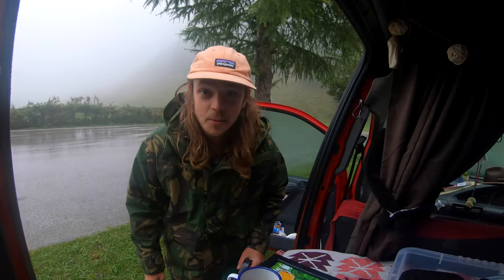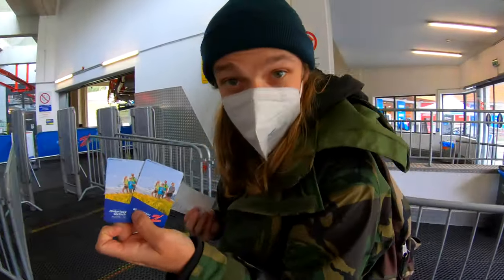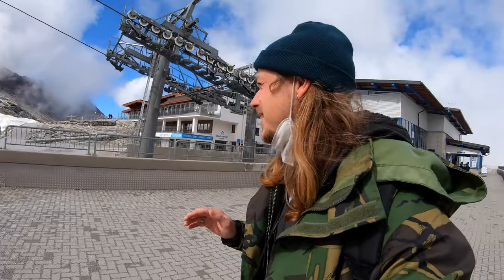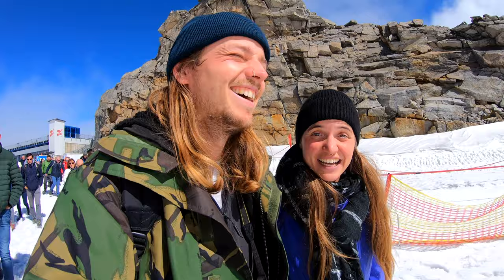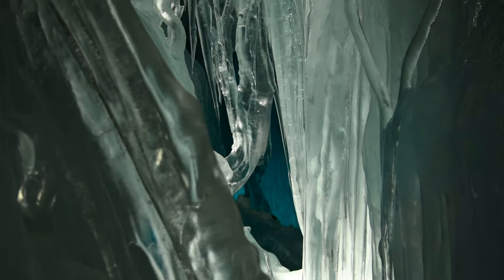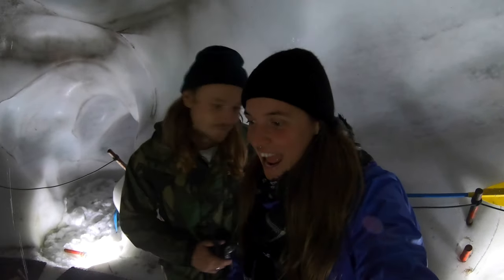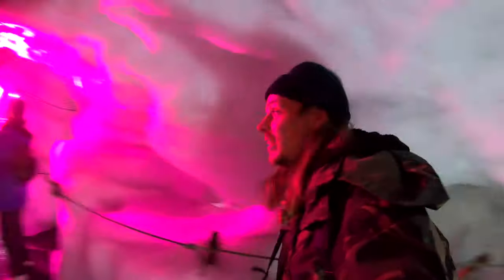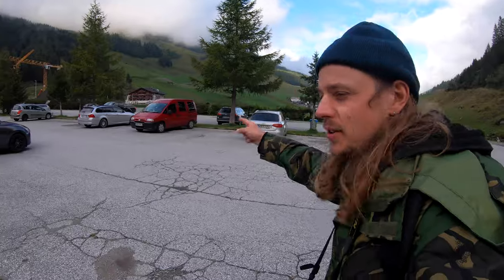Inside Nature's ICE PALACE (Hintertux Glacier, Austria)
In this episode we spend TWO HOURS exploring DEEP UNDER THE ICE at 3250m above sea level at the Hintertux Glacier in Austria.

00:00 - Intro
00:42 - Foggy Morning Coffee
02:46 - Gondola Ride up the Mountain!
05:23 - Arriving at 3250m!
06:48 - The Ice Cave Tour Begins!
07:38 - Heading inside the Glacier!
12:10 - Boating on an Ice Cave Lake!
12:43 - Swimming in an Ice Lake!
14:15 - Alone on the mountain!

► ABOUT US

We are Lavi and Ollie 🌞 We love adventure 😍 🌏 and making videos 🎥 We travel the world in affordable 💰 ways like walking 3000km across New Zealand 🏕 overlanding 2500km across Indonesia by scooter 🛵 or cycling 2000km across Britain 🚴 🚴‍♂️ Living by the motto "Big Dreams, Small Budget"

Now, after converting an old van into our new home on wheels, we are ready to hit the road and explore the wonders of Europe! 😍